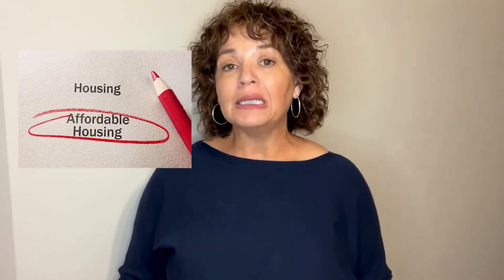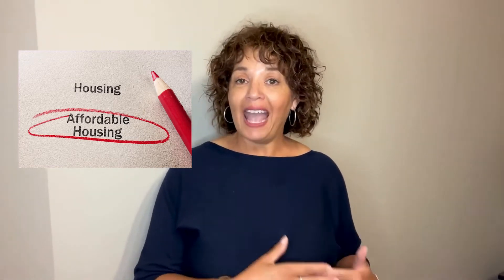EP. 56_ How Much Home Can I AFFORD? |WHAT’S MY HOME BUYING POWER?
🎬ABOUT:
If you or someone you know is thinking of buying a home, you may be wondering what you can afford. While affordability is important, the real question is: What’s your buying power? In today’s video we will cover what makes up your buying power, how is it calculated, how does it affect your purchasing power and what 4 factors influence your overall buying power. As a bonus at the end of this video I will let you know how you can get our FREE REPORT - " What's Your Home Buying Power?"
Buying a home in Toronto, GTA, Caledon or surrounding area? Your buying power is more than how much of your income you have available to make a mortgage payment; it also comprises how much you’ve saved for a down payment, the proceeds from a home sale and the amount you’re qualified to borrow
Are you in the market for a new home or investment property? One of the first questions you’ll probably ask is, “What kind of house can I get and what can we afford?” Many buyers become so caught up in how much they can afford that they don’t realize their total buying power—that is, the total amount of purchasing potential they actually have.
SO WHAT IS "BUYING POWER"- HOW IS IT DEFINED? HOW CAN YOU INCREASE IT?

Check out these other videos to learn more about the home buying process:
- Ep 53. Home Buying Tips- 6 Top Tips on How to Buy A Home
- SS 07- Tips on Buying a Home Solo

Find out what the hidden costs are when buying a home.
🎞️🎞️🎦🎦 CHECK OUT THIS NEXT VIDEO

MORE CONTINUED….
❓❓ ☎️  ℹ️HAVE QUESTIONS?
Schedule your free 15 min Phone Consult, get your questions answered- no cost, no obligation. Click on the link below to schedule a time that works for you.
🔥Learn how to sell a house the right way and drive up your sale price when selling your home.